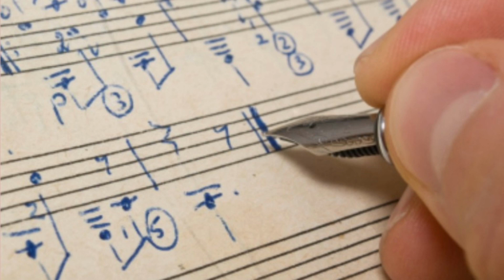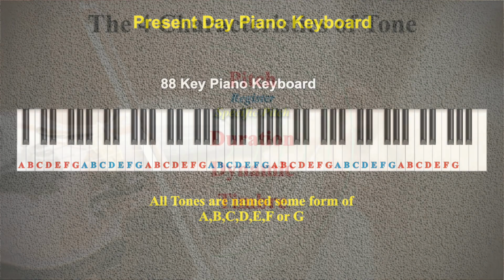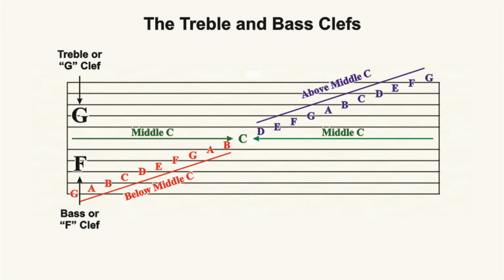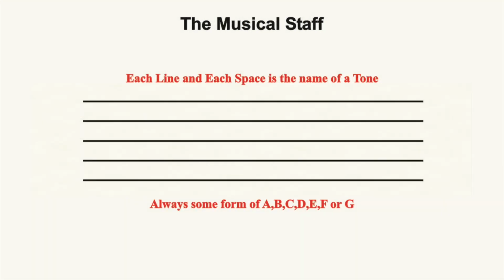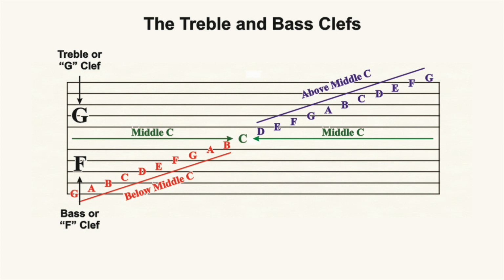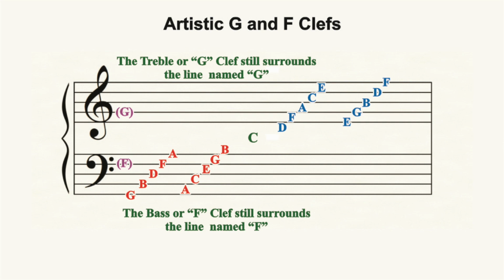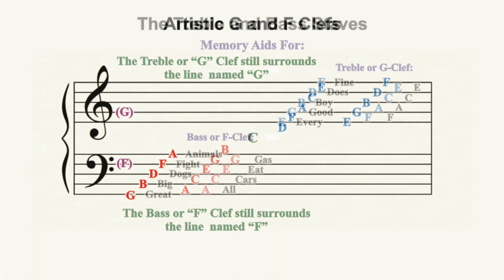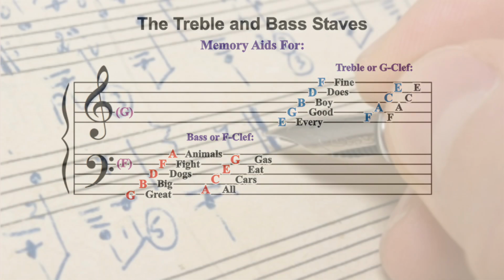William Wood - Music Basics - The 4 Characteristics of Tone - Lesson 2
Pitch Registers and Introduction to Specific Pitch and Pitch Notation